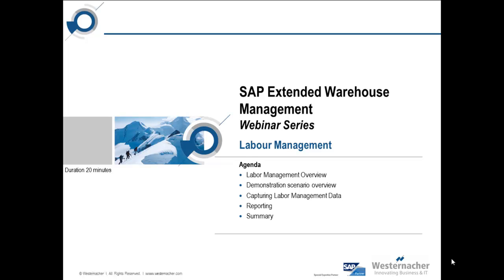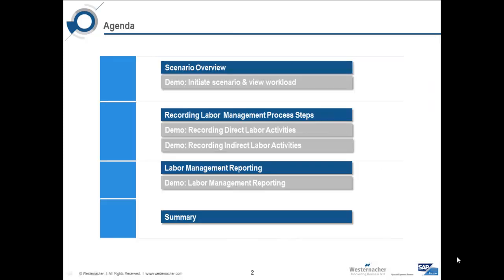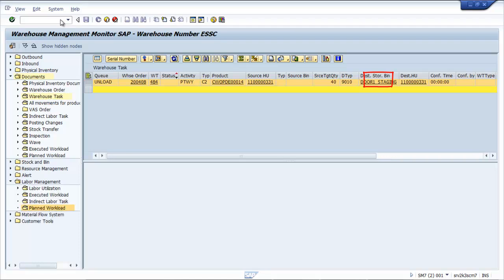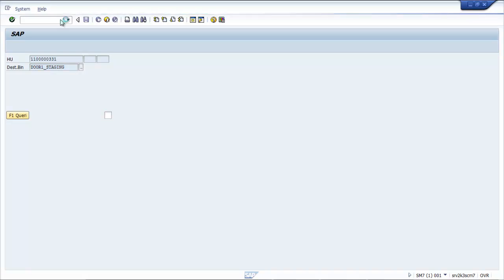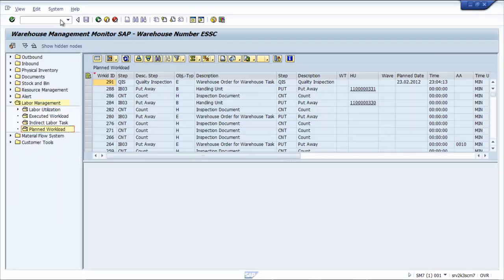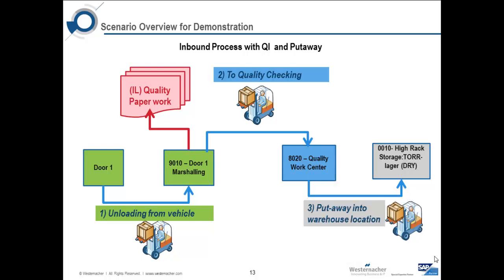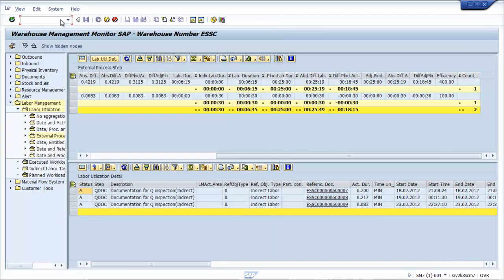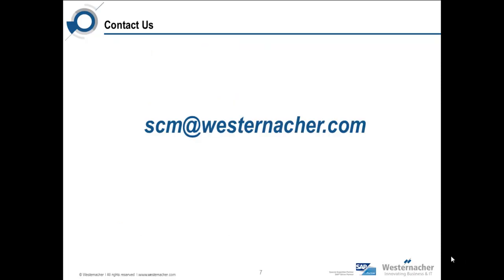SAP Extended Warehouse Management (SAP EWM) Labour Management Demo.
Demonstration of the  SAP's Extended Warehouse Management Labour Management functionality enabiling direct and indirect labour workloads to be calculated and captured.